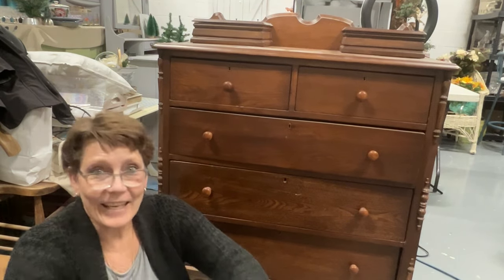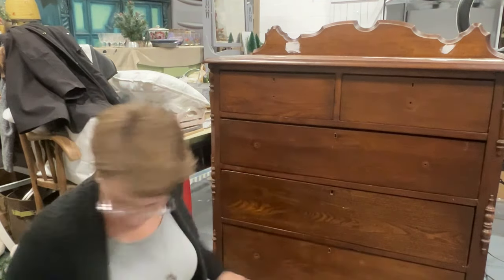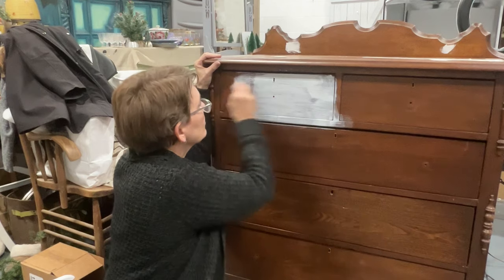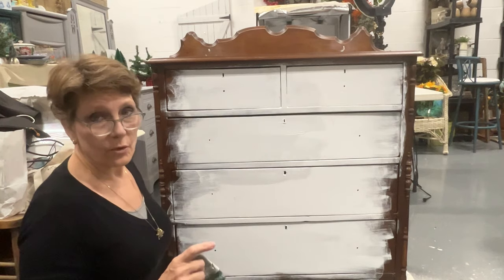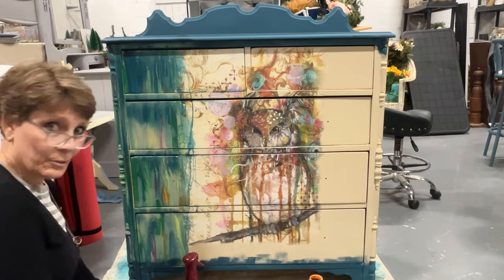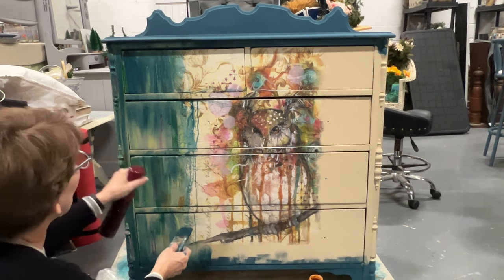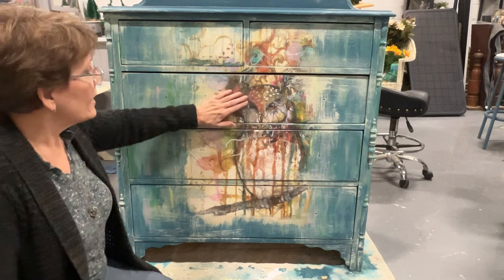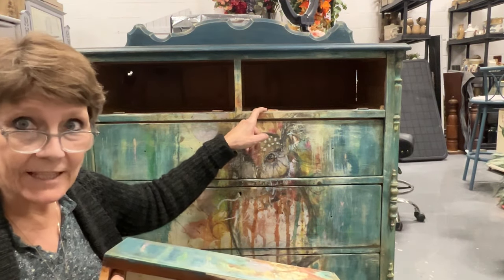Unbelievable Dresser Transformation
We are gong to be using a number of different techniques on this piece.  Whether the final 'look' is one you love, take any or all of the techniques to use on your projects... however they work for you!  I love the old, weathered, drippy look of this... all playing off on the beautiful Roycycled Decoupage paper.